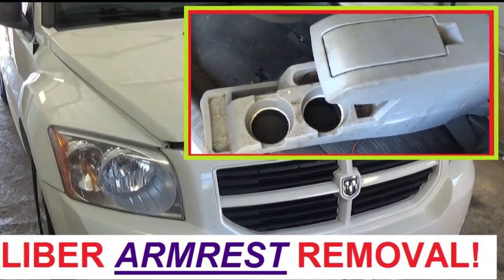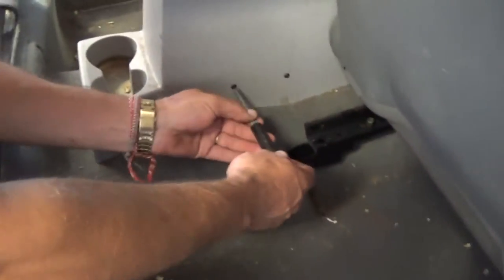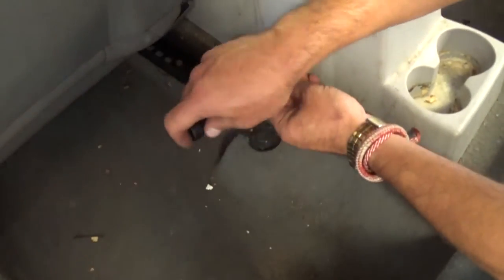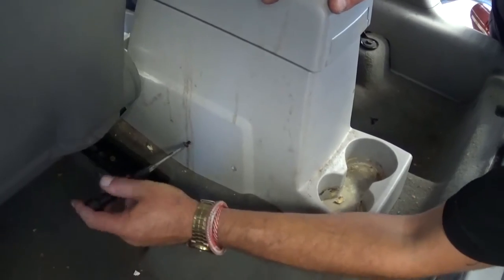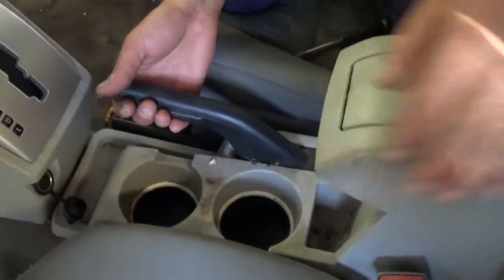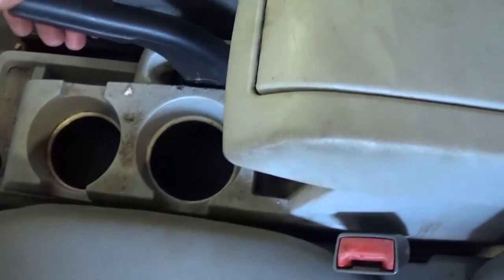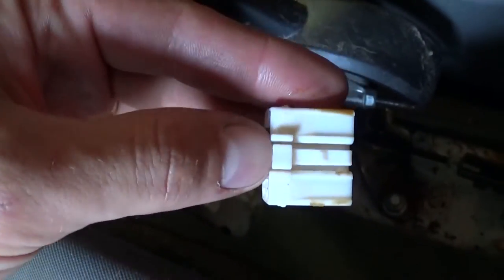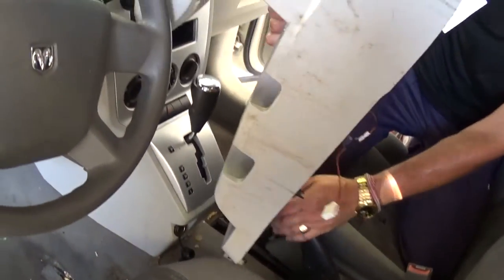Dodge Caliber Arm Rest Removal Armrest removal on Dodge Caliber 2007 - 2012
We took this video to show you how to remove and replace the arm rest on a Dodge Caliber. It will be the same procedure from 2007 to 2012 model. All you are going to need is a screwdriver in order to replace the armrest. There are only 6 screws that you need to remove.
We purchased this vehicle and it was very dirty, so we decided to remove it and clean it good.
Very simple procedure that should not take you more than 5 minutes.
It should work on:
2007 Dodge Caliber Armrest Arm rest Removal and Replacement
2008 Dodge Caliber Armrest Arm rest Removal and Replacement
2009 Dodge Caliber Armrest Arm rest Removal and Replacement
2010 Dodge Caliber Armrest Arm rest Removal and Replacement
2011 Dodge Caliber Armrest Arm rest Removal and Replacement
2012 Dodge Caliber Armrest Arm rest Removal and Replacement

A NEW video almost EVERY day!